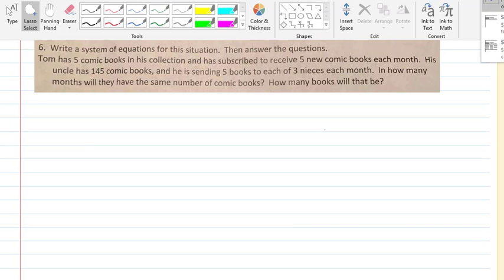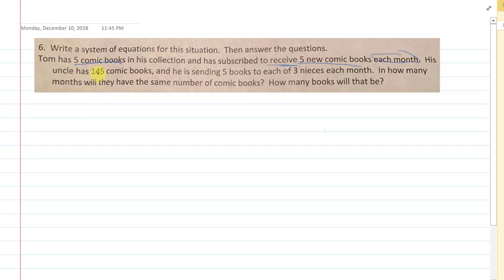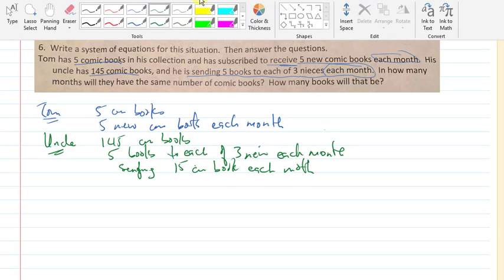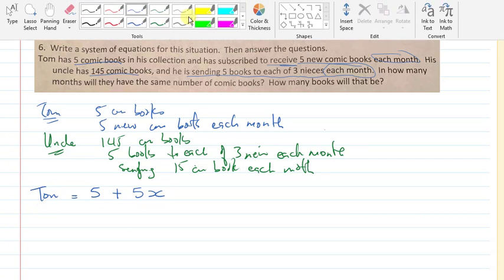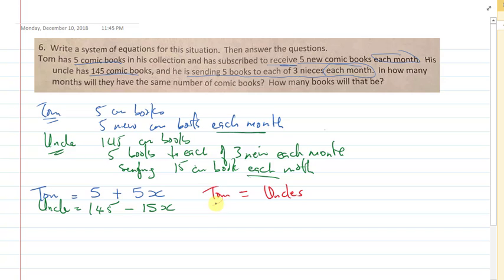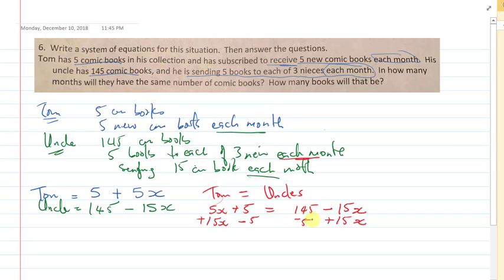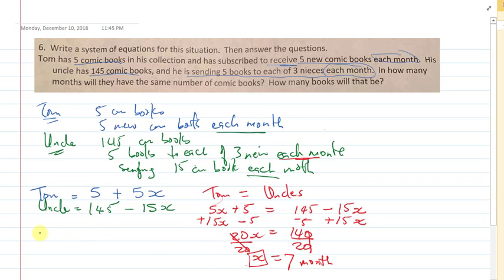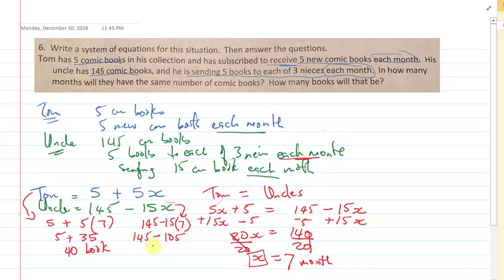Write a system of equations in this situation (better quality video)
Find out how many months will it take for both Tom and his uncle to have the same number of comic books.